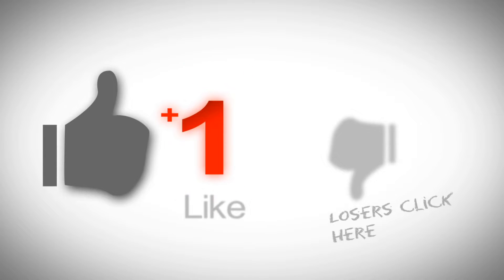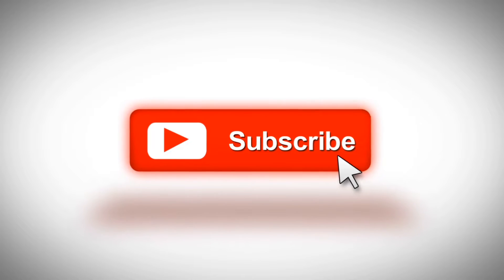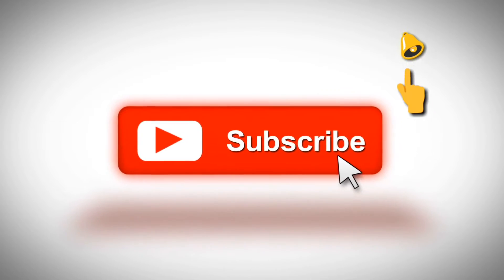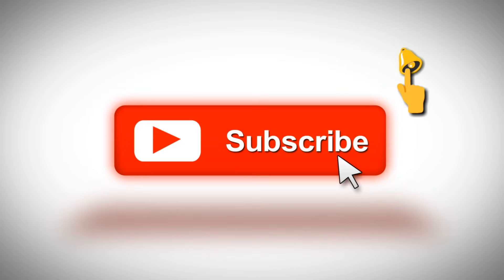How to reduce lag in PUBG mobile and play smoothly 100% working and easy!!!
In this video I'll  be showing you guys how you can reduce the lag in pubg mobile without root and easy method that i personally use.